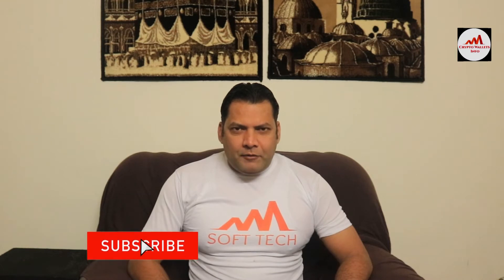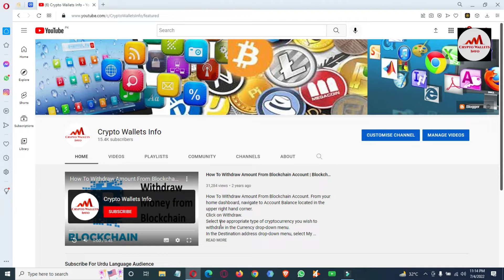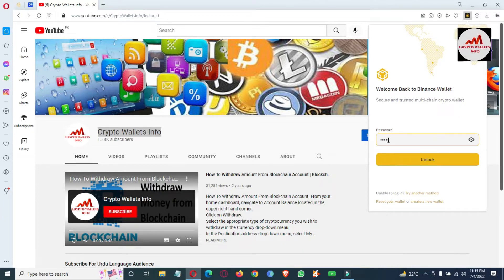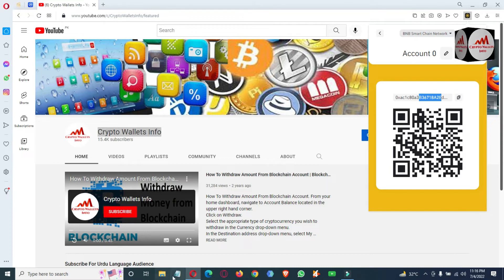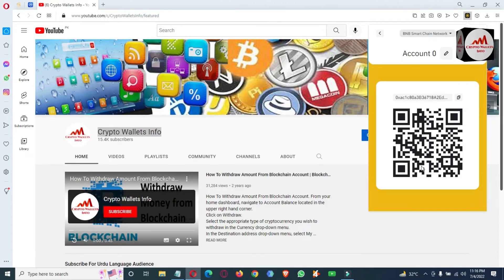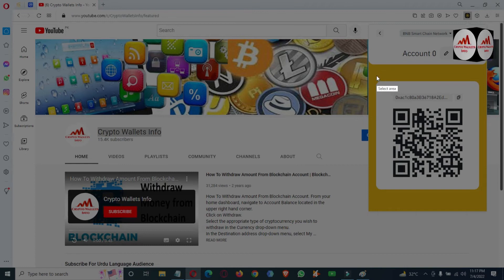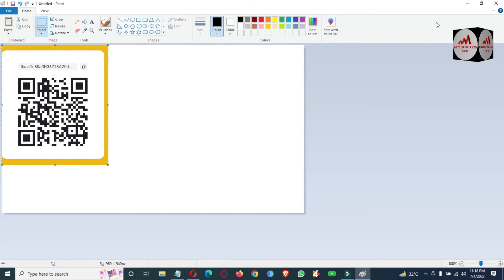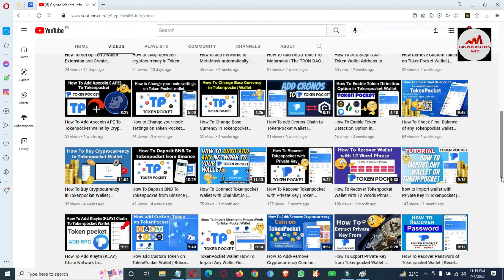How To Find Wallet ID on Binance BSC Wallet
How To Find Wallet ID on Binance BSC Wallet | Binance BSC Wallet | BSC Wallet. How to find your Binance Smart Chain (BSC) Wallet Address?
This is also your BEP20 network address. I also show you the BNB Network address and the Algorand network address.